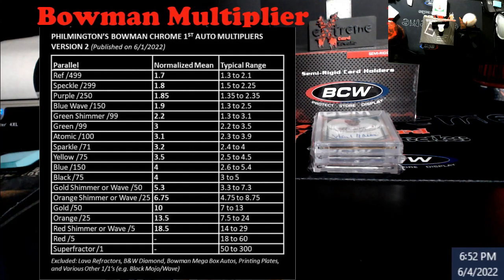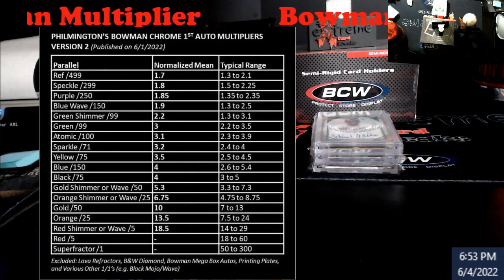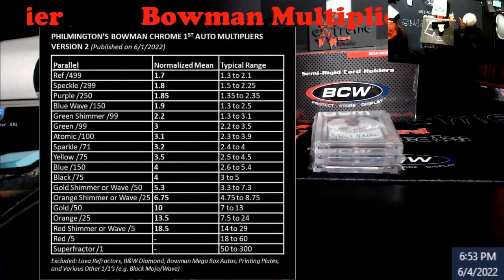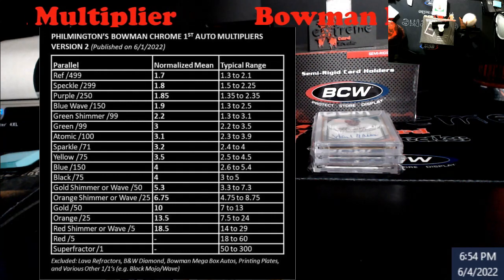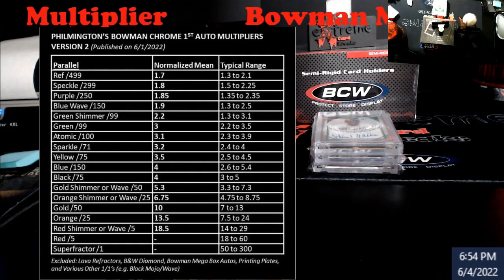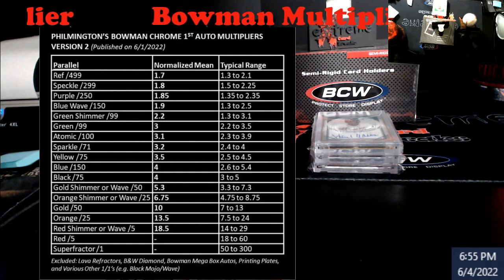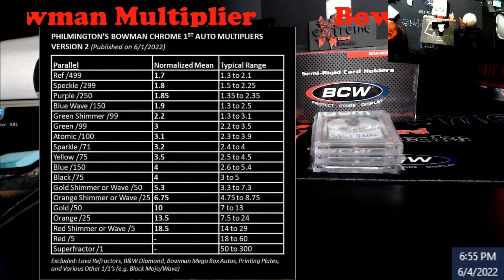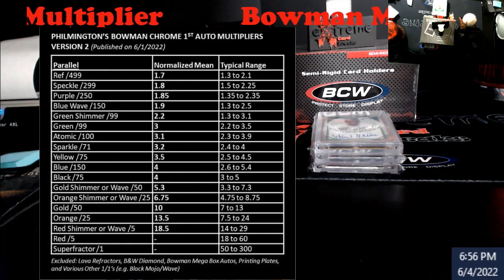Bowman Chrome 1st AUTO Multiplier Chart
1811 N Dixie Ave #104

Who do I collect:
Roberto Clemente
Michael Jordan
Nolan Ryan
Sidney Crosby
Vintage Cards